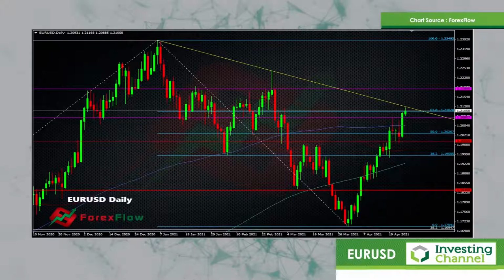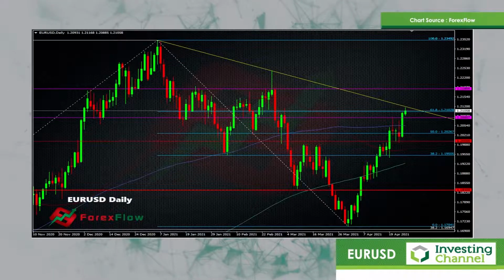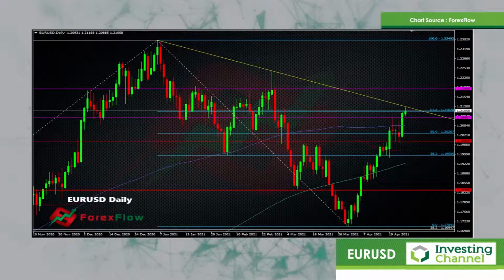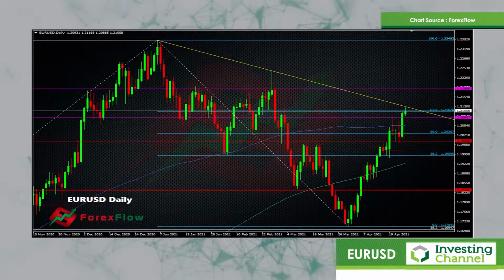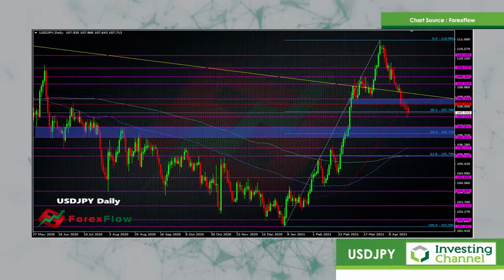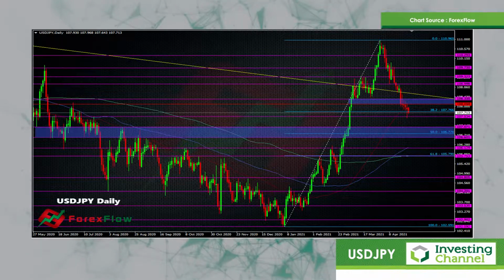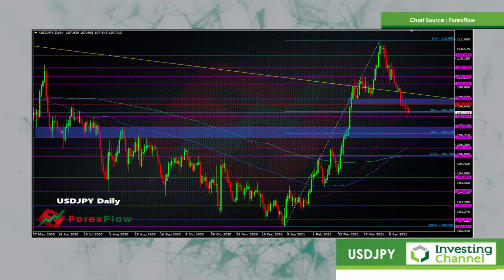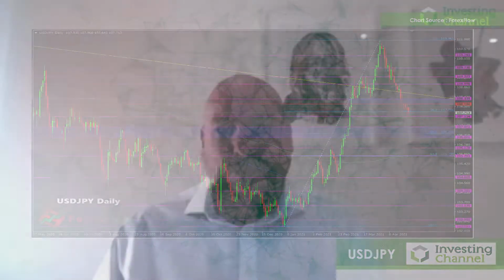Euro and Yen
Ryan takes a techincal look at a couple of FX charts, including the EURUSD and USDJPY. How are these different currencies faring, and what's the key factors impacting their price?